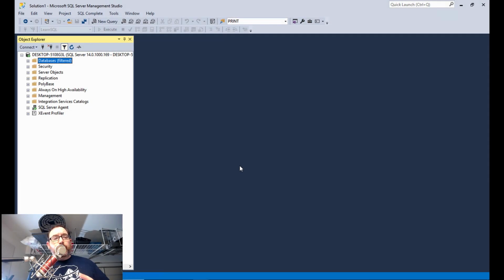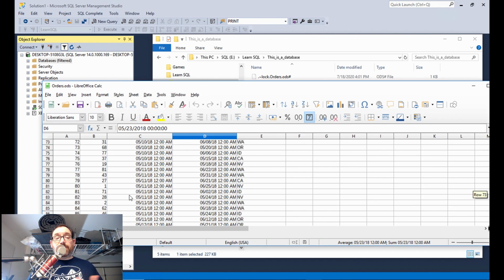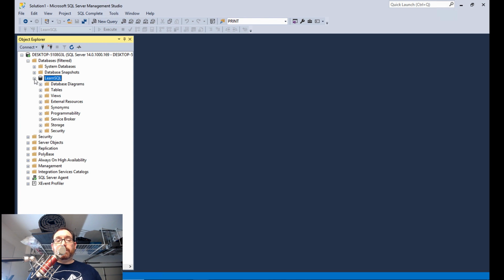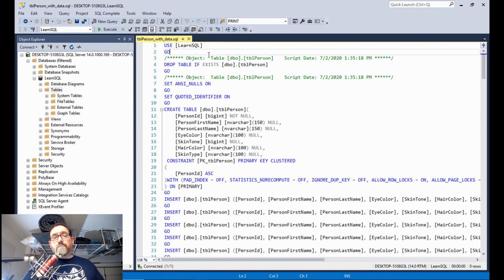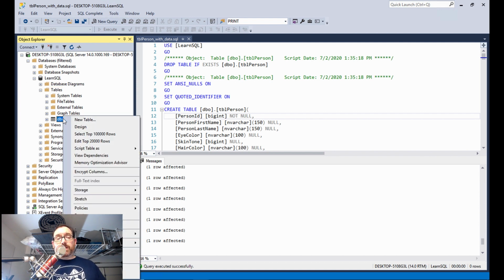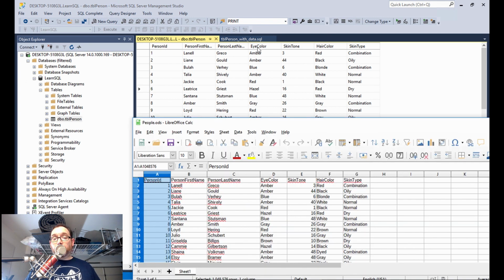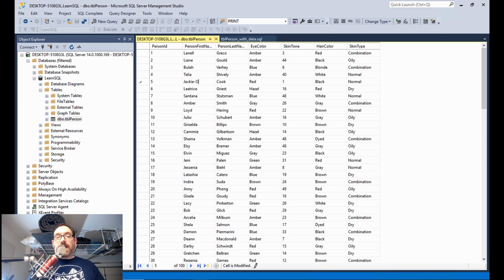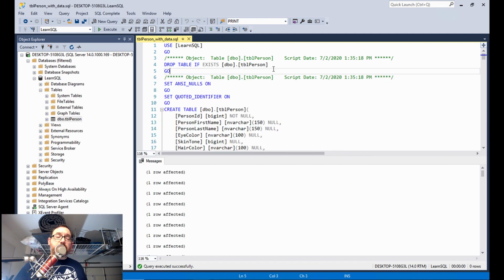002 - Create/Learn About Database and Tables - Learn SQL From No Programming Experience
In this video we will aim to develop a general understanding of what a database is, and what tables are.  I use a simple folder structure to explain the database to table relationships and spreadsheets to better explain tables themselves.

We will be creating our first database in this video...

=== Downloadable Materials ===

00:00 Introduction
00:26 Title / Logo

00:33 Database and Table Explanations

01:16 Hypothetical - Imagine not having a Database, why we use databases

02:38 Create our First Database (LearnSQL)

03:30 Create Table - Download File, Open it, Run it

05:25 View Table Data (Edit Top 20000)

06:00 Comparing a SQL Table to a Spreadsheet

06:27 Spreadsheet and SQL Editing Functionality Differences

08:47 Closing - Run Script Again to Undo Changes

09:28 Closing

09:48 Outro Card (Next video)